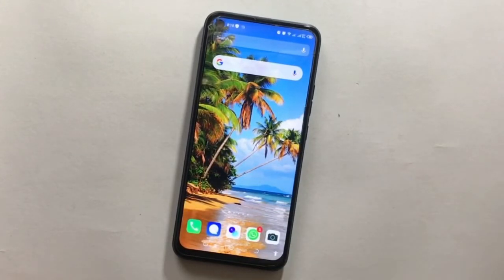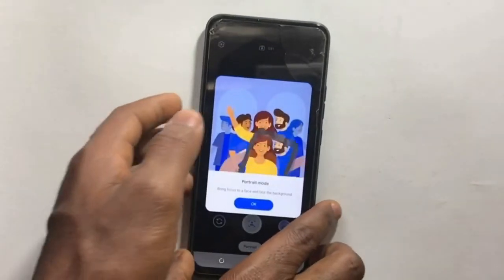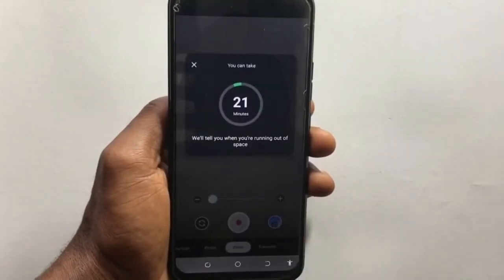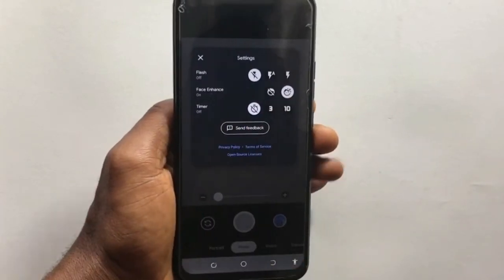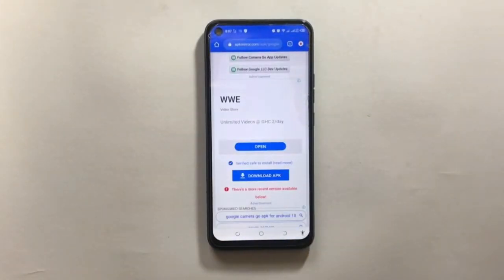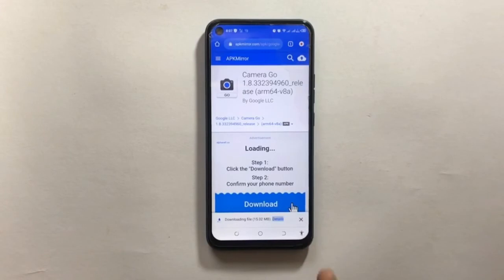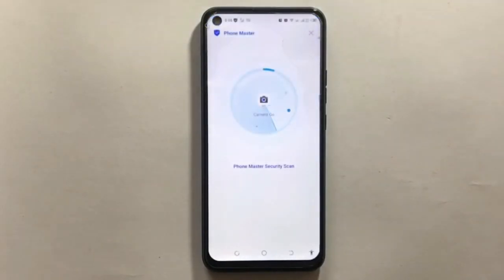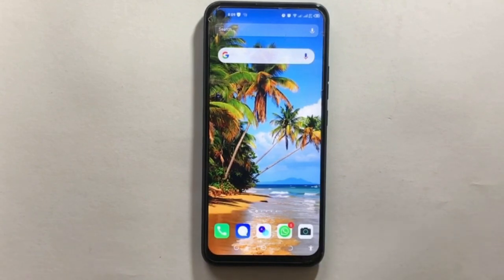How To Install GOOGLE CAMERA (Gcam) For Tecno Camon 15 |Other Tecno And Infinix Devices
Link From apkmirror